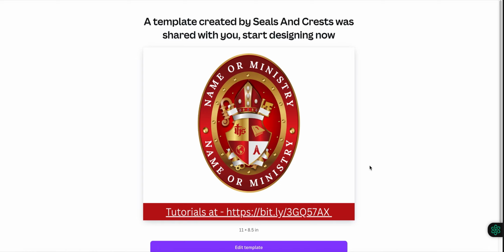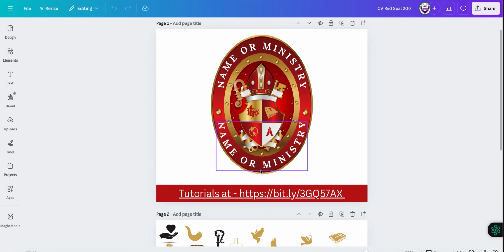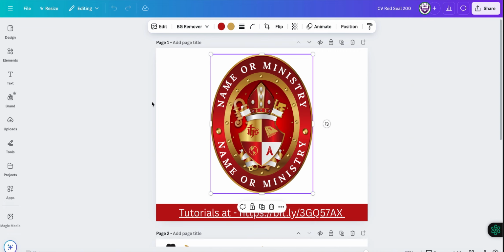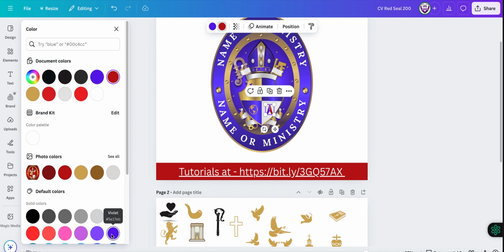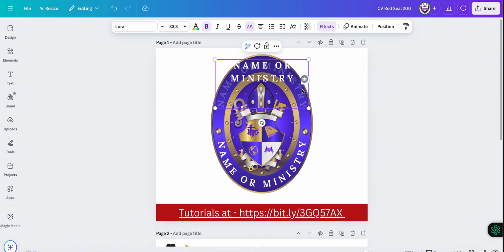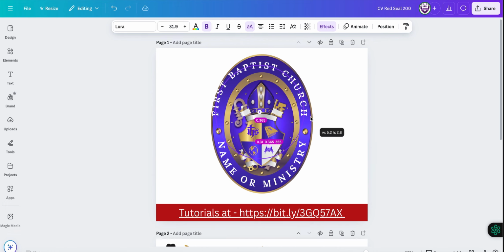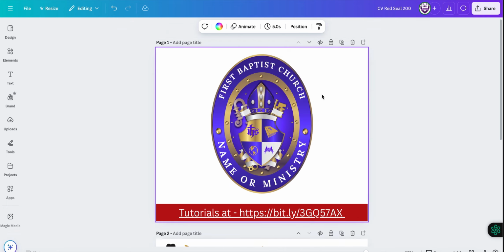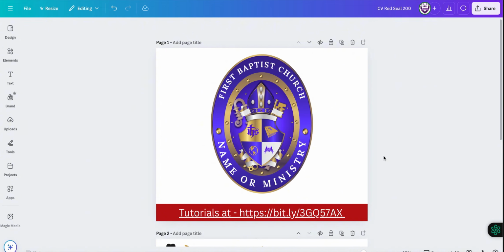How to Edit Ministry Seals in Canva | Step-by-Step Tutorial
Learn how to professionally edit custom ministry seals using Canva! Whether you're designing for a church, nonprofit, or personal ministry, this easy tutorial walks you through every step—from uploading your template to exporting your final design. Perfect for beginners and ministry leaders looking to elevate their branding.

✅ Tools: Canva (Free & Pro)
✅ Topics: Seal Editing, Canva Tools, Ministry Branding
📥 Download your seal templates at etsy at Seals and Crests